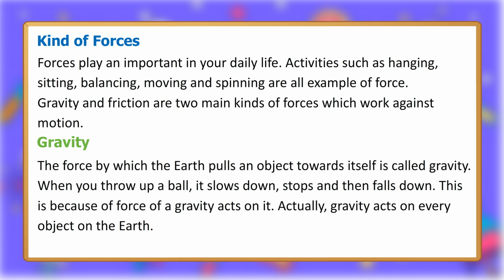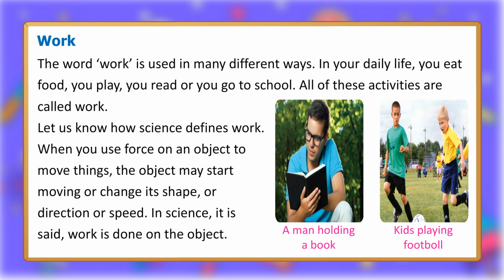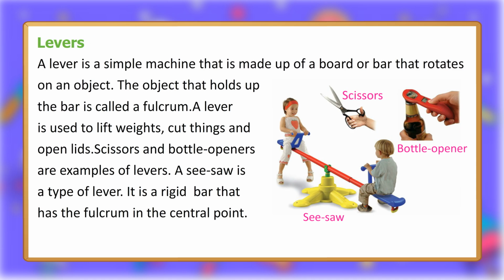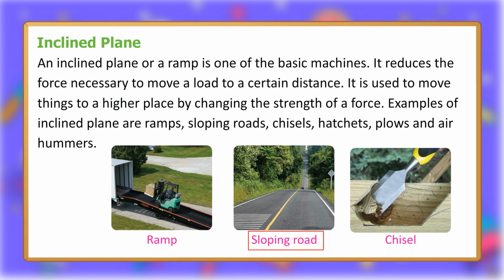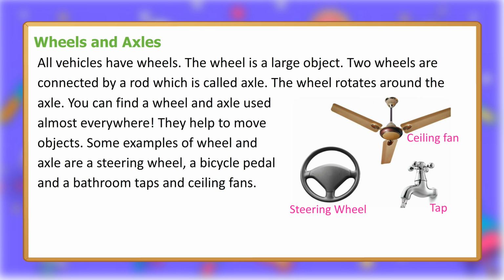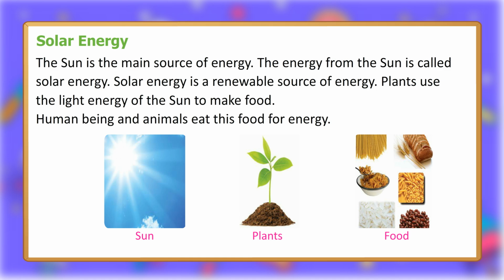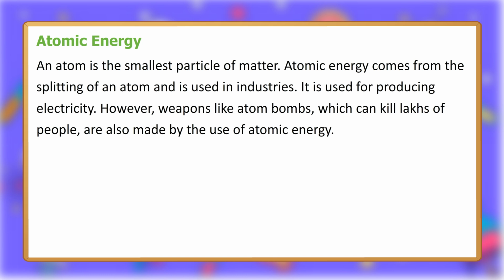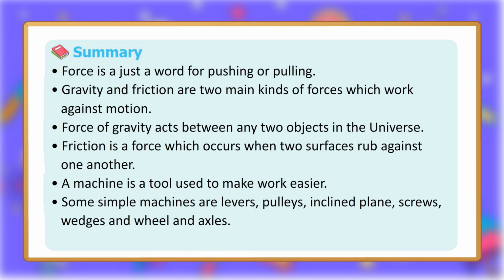Force, Work and Energy II Science_Book-4_N II